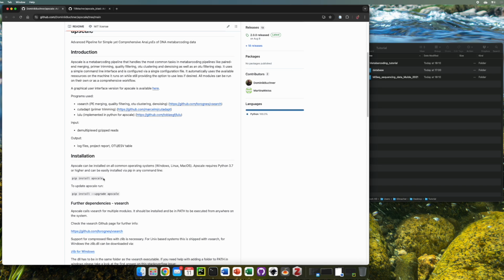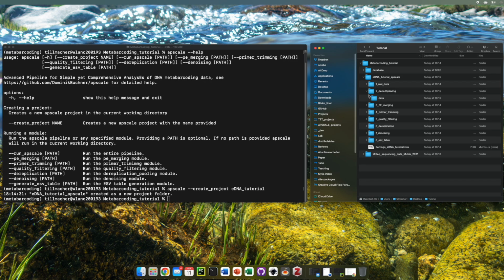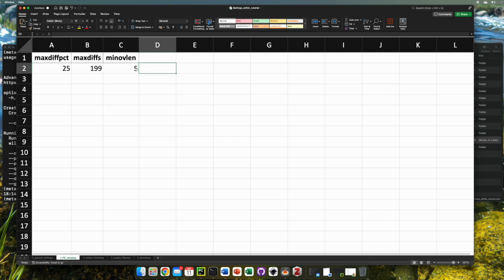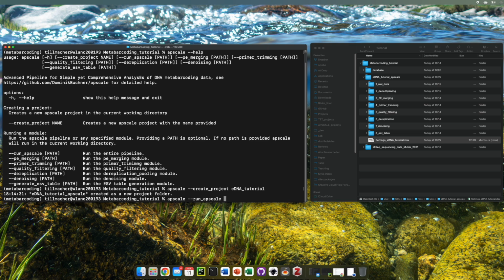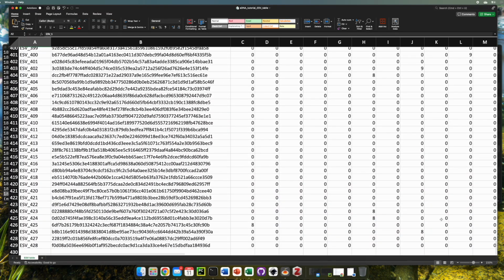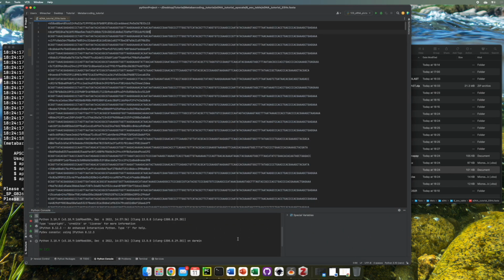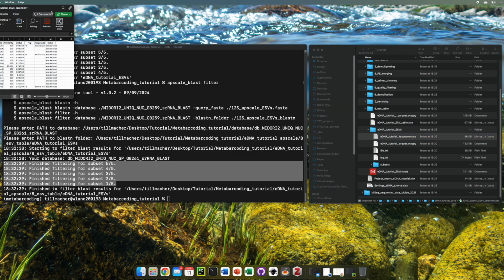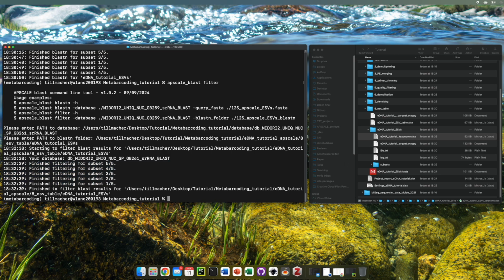Apscale: Data processing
Apscale is a metabarcoding pipeline that handles the most common tasks in metabarcoding pipelines like paired-end merging, primer trimming, quality filtering, otu clustering and denoising as well as an otu filtering step. It uses a simple command line interface and is configured via a single configuration file. It automatically uses the available ressources on the machine it runs on while still providing the option to use less if desired. All modules can be run on their own or as a comprehensive workflow.

Sections
0:00   Introduction
0:45   Sequencing data
2:00   Create new Apscale project
5:13   Adjusting the settings file
10:30 Running Apscale
15:32 Taxonomic assignment with Apscale-blast
21:19 Taxonomy table